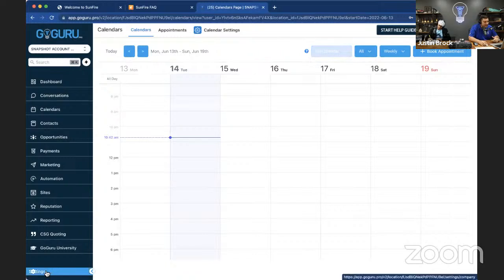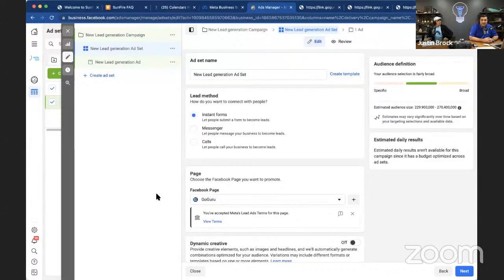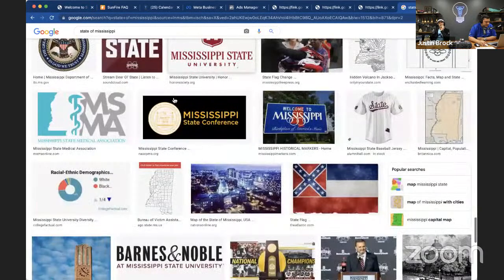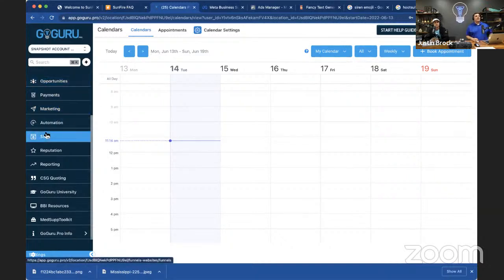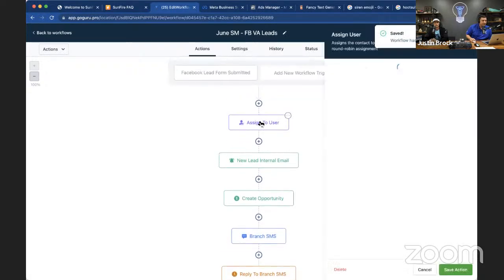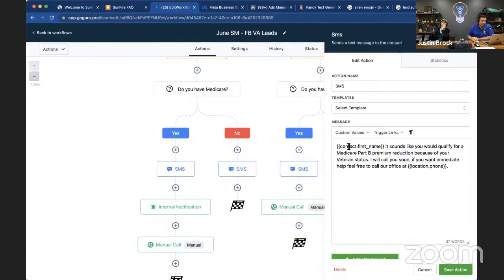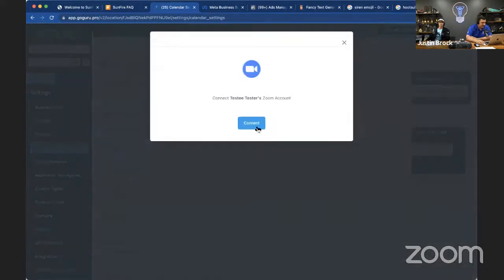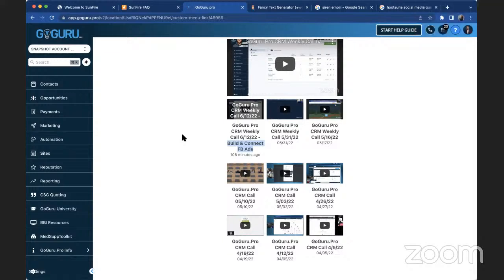GoGuru Pro CRM Weekly Call 6/14/22 - Build & Connect FB Ads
Justin Brock spent the first 5 years starting from scratch as a Medicare focused insurance agent and scaling personal production as far as any one agent has in the history of direct to consumer sales.

After 5 years of having the pedal to the metal he decided he had to begin to build a business with a team to help keep that pedal down in order to truly continue to grow.

Fast forward to about a decade into the business and Justin has 2,800 agents, three physical offices, $10,000,000 in annual revenue, 27 employees and a growth trajectory that seemed improbably just a few short years ago.

He is the content king in the Medicare space and spends most of his time now educating new to intermediate level agents on scaling their business and scaling his marketing teams impact on the industry.

During this scale several amazing events and tools have emerged. Justin's team has created THE PREMIER in a box CRM and Lead Aggregation tool in GoGuru Pro

They also needed an interactive, virtual and state of the art training platform to training agents from anywhere in the world so they created GoGuru University

In this distance industry they saw a need for niche events that can change everything. They started MedicareCon which can be found and two more intimate events Behind the Agency and Behind the Marketing

Now they're focusing on doing city specific Medicare Agent Boot Camps that will be posted soon.

to learn more about Justin

If you're a Medicare Consumer stumbling across this video, check us out

If you are an agent looking to contract with us, check out our agent portal